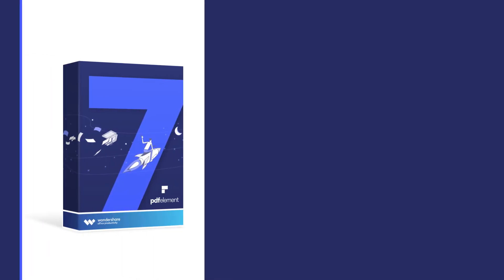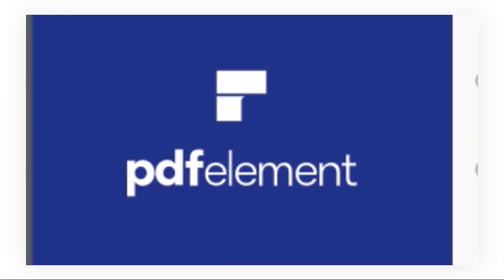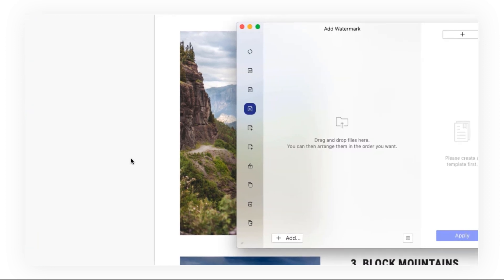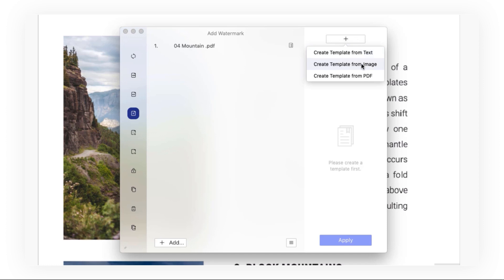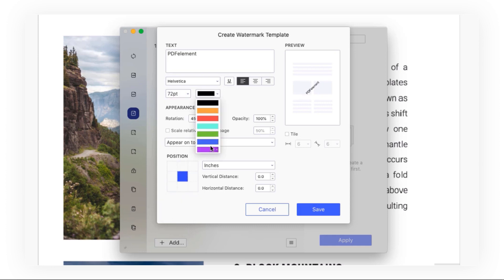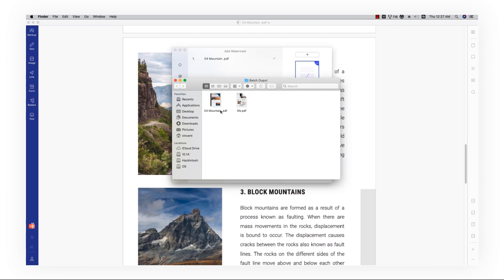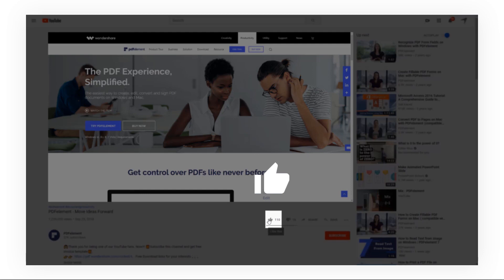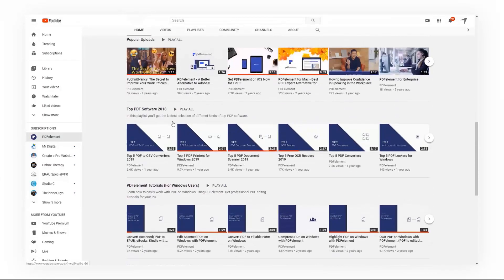How to Add Watermark to PDF on Mac | PDFelement 7